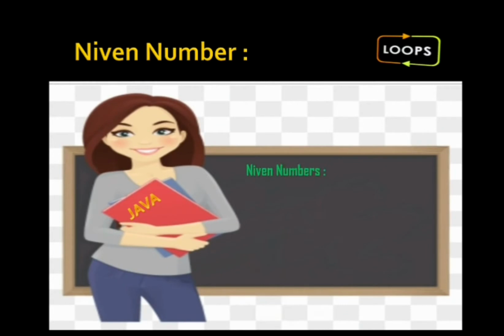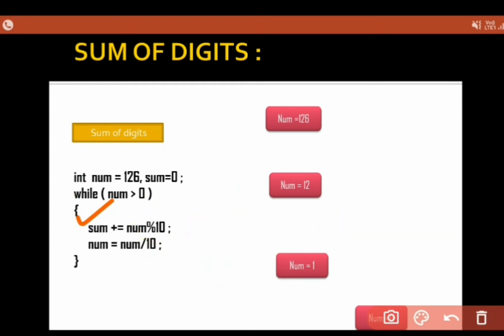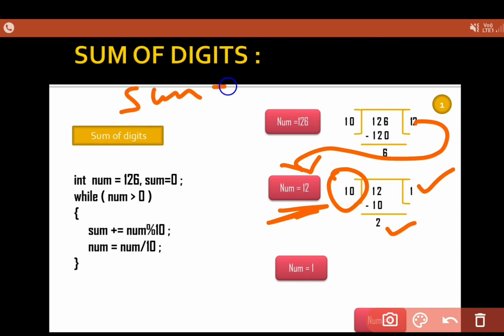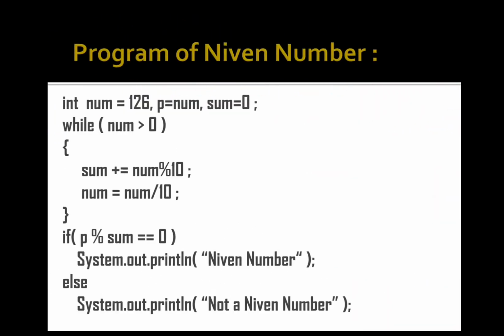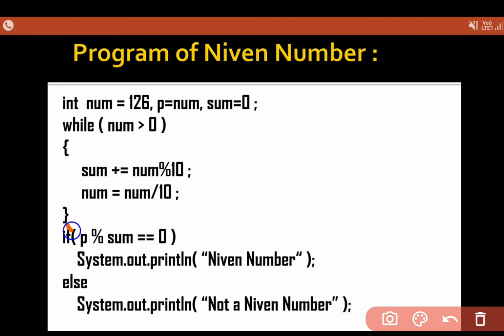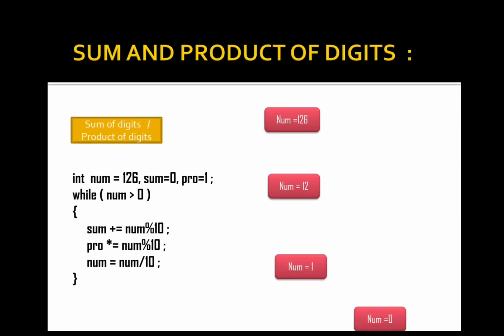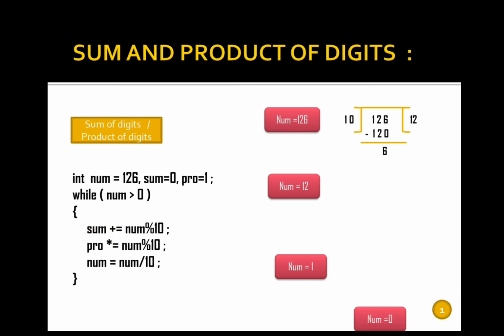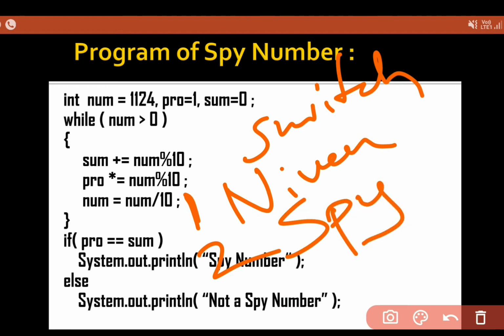Sum of digits | Niven Number | Spy Number | ICSE class 9 Computer Chapter 8 | ICSE class 10 Computer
Learn about variety of numbers by using loops concept in Java.
Learn about variety of Nested Loops, Working and programming concept in Java.

All Videos Link of Chapter 8 :
1. Loops concept in Java, Entry Control Loop, Exit Control Loop, While, Do While and For Loop

Presented by:
Ms. Neha Kanojia
Qualification:
BSC(Computer Science)
Still learning..